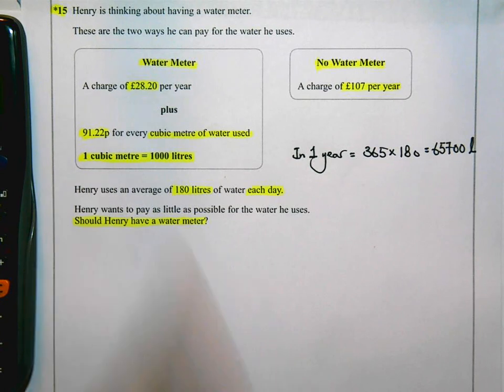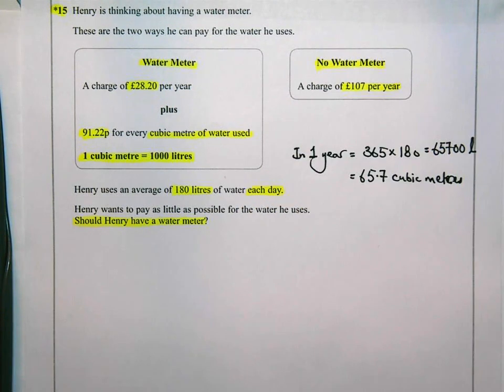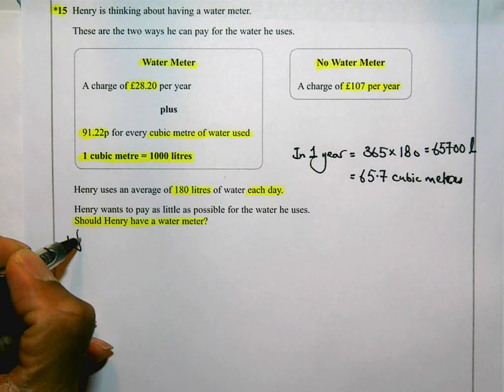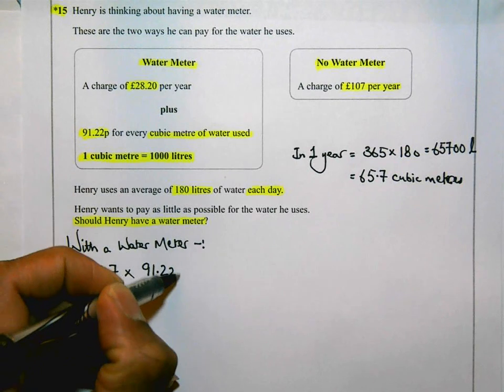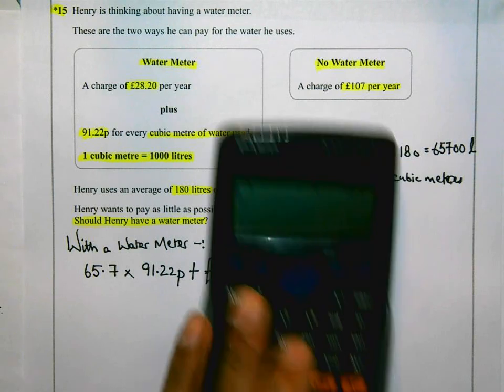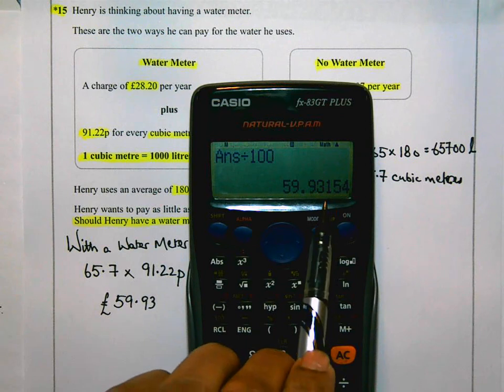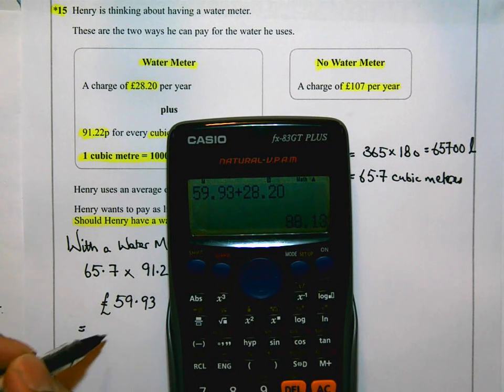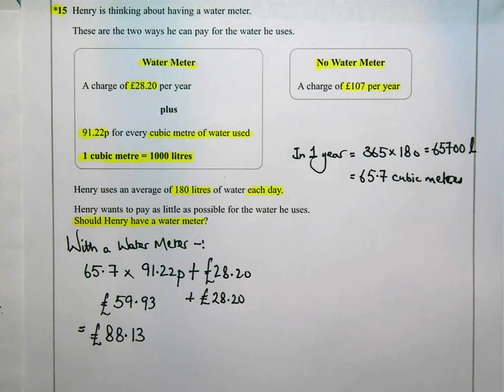Q15_June 2012_Higher_P2